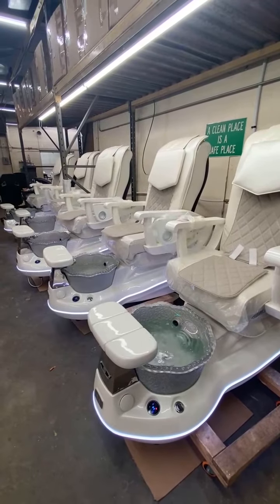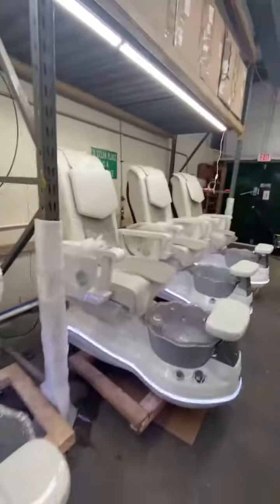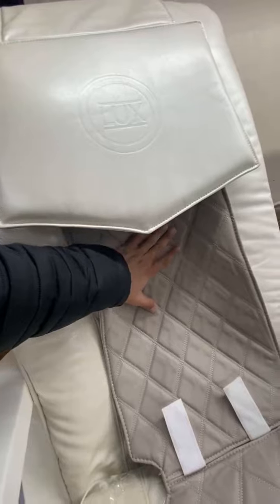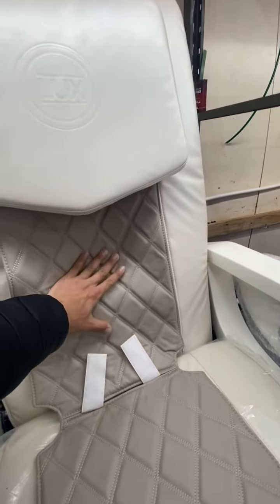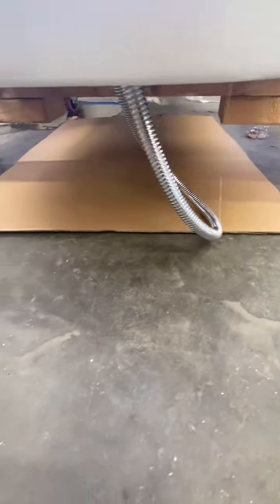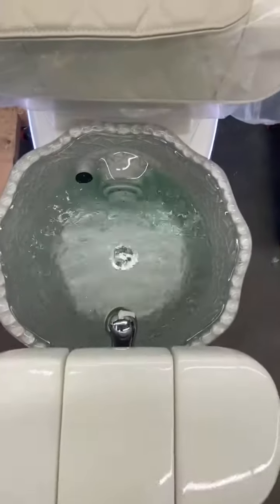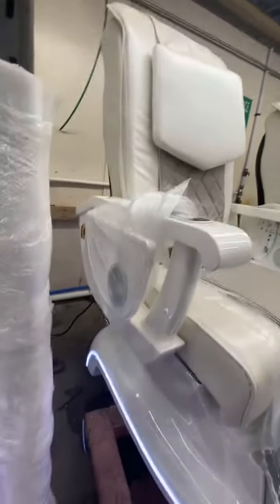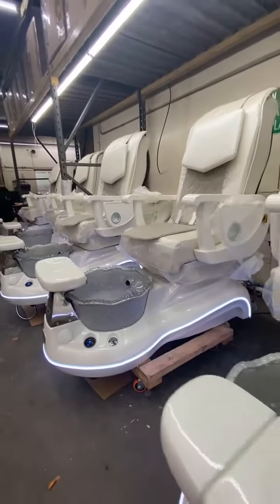LUXSPA x10 LS250 White Pedicure Chairs For Mr KB Tran IA Quality Check for Order #52056